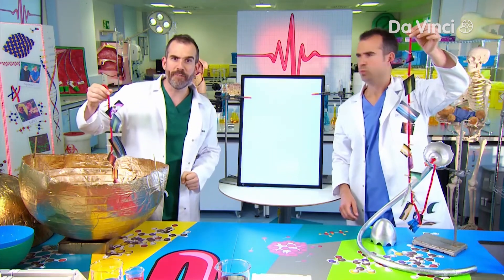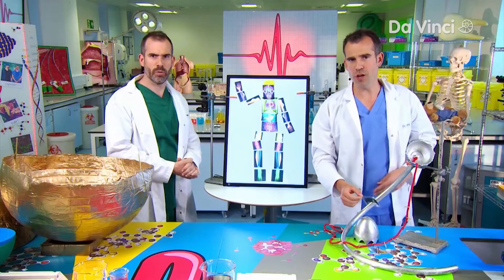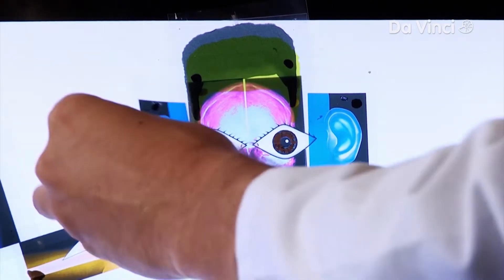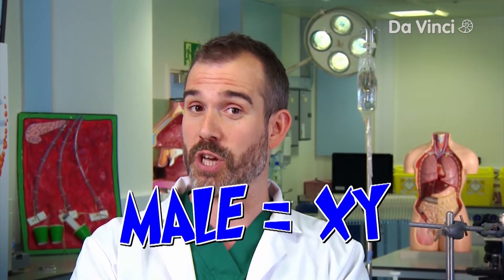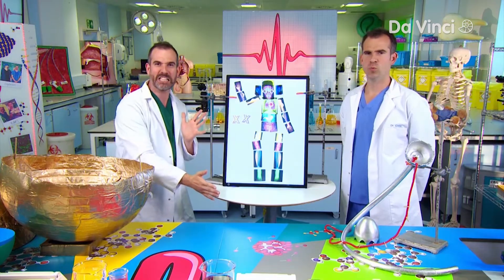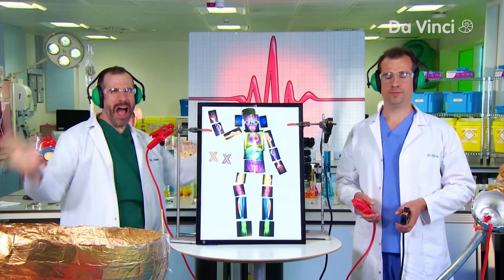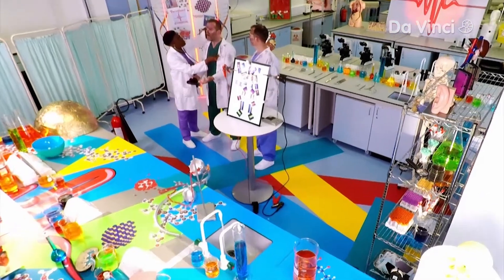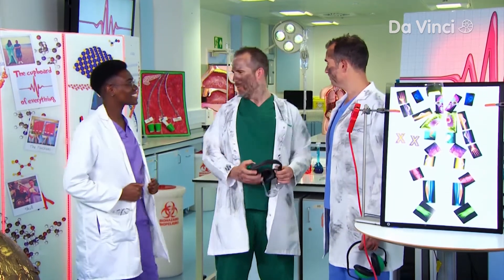Making a Human 👐 | Operation Ouch!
Dr Xand tries to build a human. He finds out there are lots of different things to be considered, like genes and chromosomes. Happily, Dr. Ronx and Dr. Chris can give him a hand.